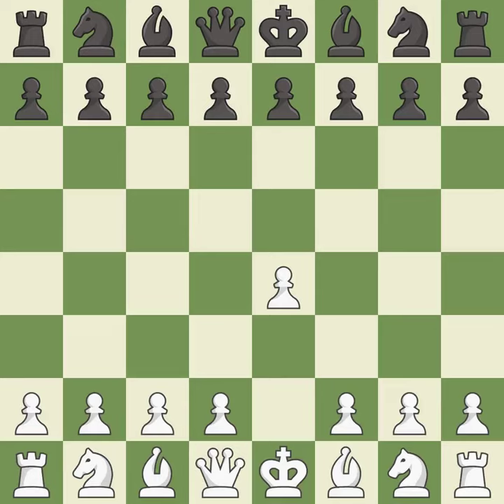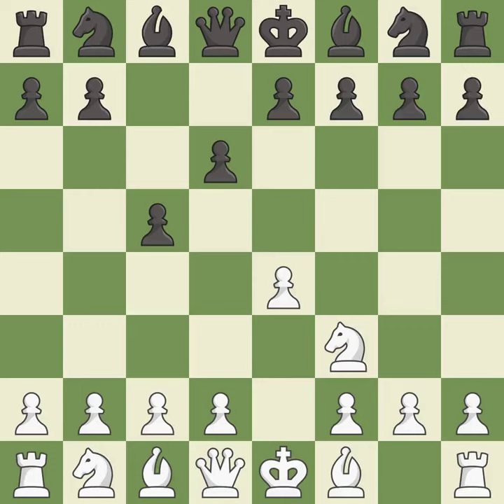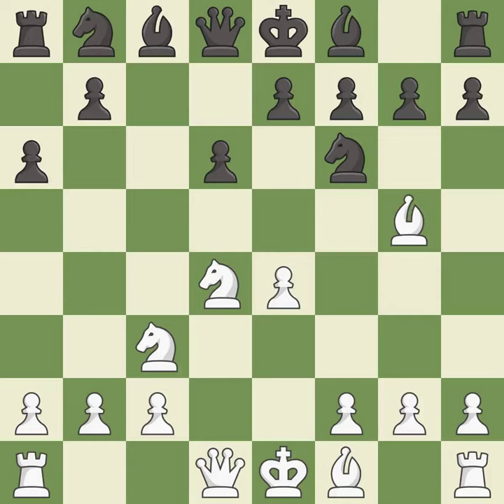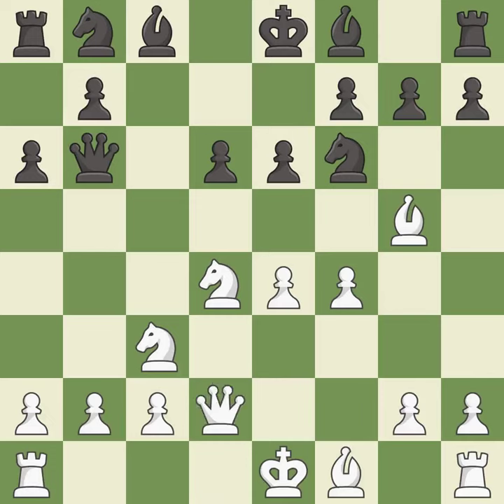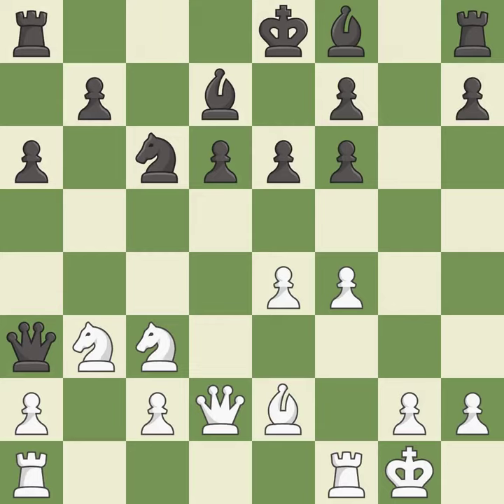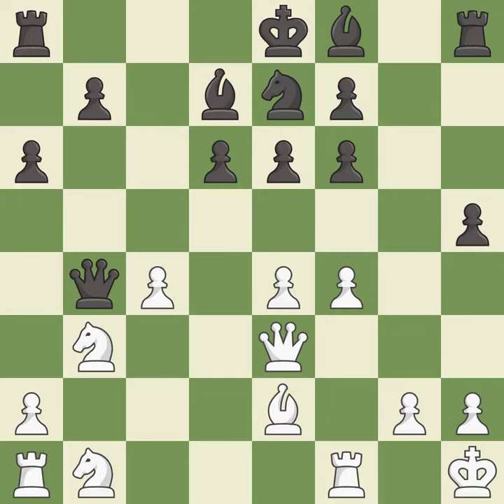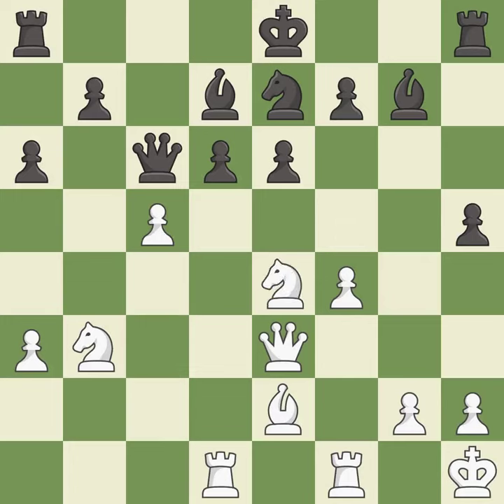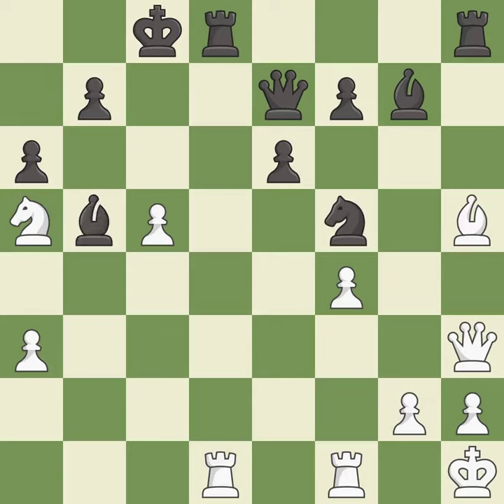White Guseinov Gadir (AZE) Black Bobras Piotr (POL)Event Ch Europe,Site Warsaw (Poland),Date 2005.0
White Guseinov Gadir (AZE) Black Bobras Piotr (POL)Event Ch Europe,Site Warsaw (Poland),Date 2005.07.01,Round 13,White Guseinov Gadir (AZE),Black Bobras Piotr (POL),Result 0-1,ECO B97,WhiteElo 2585,BlackElo 2563,Annotator